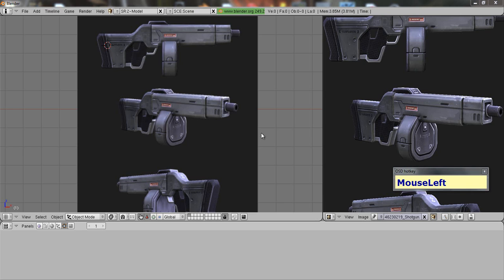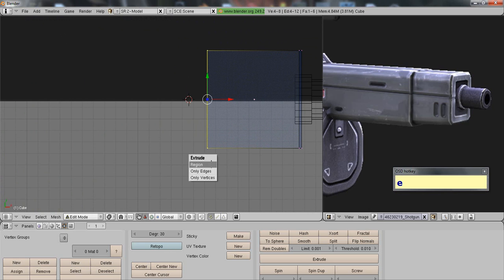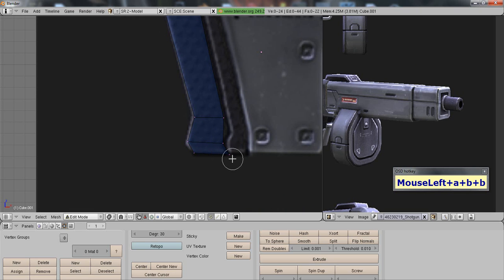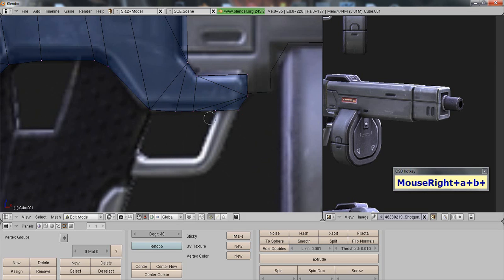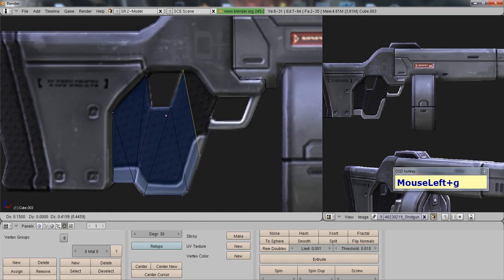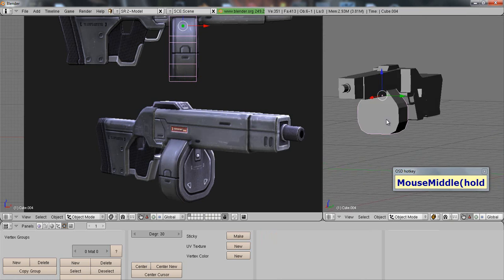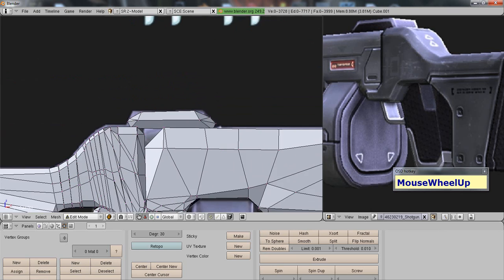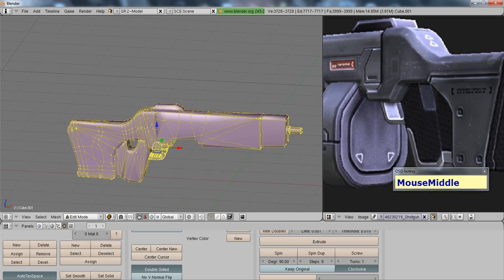How to make a low poly gun part1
This is how to make a low poly gun. Part 1 .